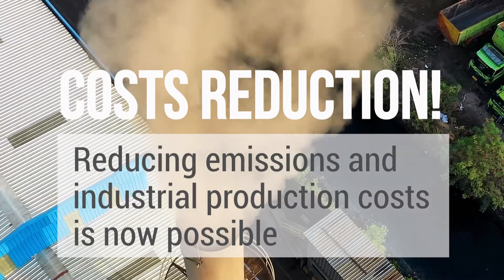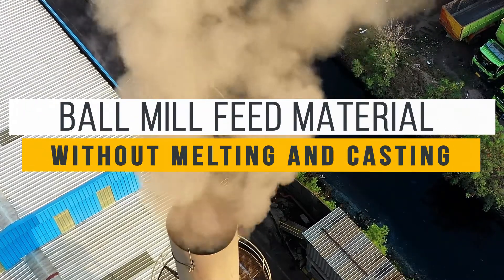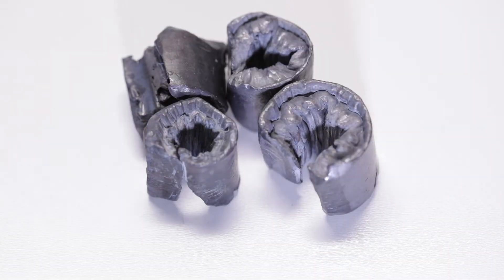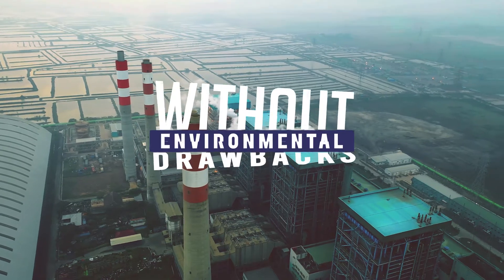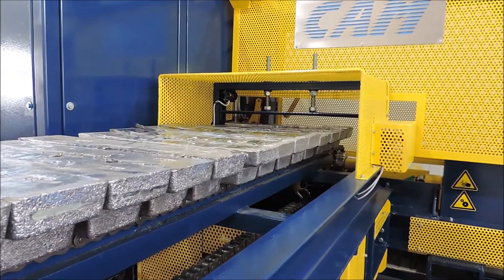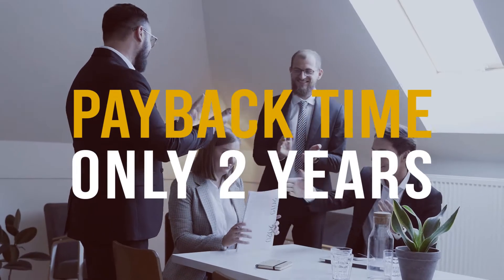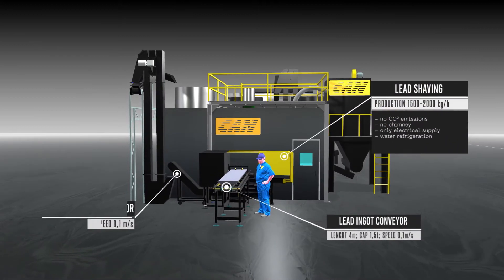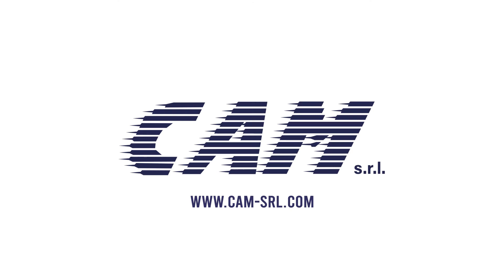CAM Lead Shaving System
The CAM Method: reduce costs and improve oxide quality
Reducing emissions and industrial production costs is now possible with the CAM Method!
The new frontier for lead batteries is to produce ball mill feed material without melting and casting.
The keystone of the CAM Method - our Lead Shaving System - cuts the feed material directly out of the lead ingot without compressing it.
So, by producing feed material that is in every way similar to cylinders, battery makers can make lead oxide with the same characteristics as the classic system, but without the environmental drawbacks connected with gas burners, chimney flues, and dross.
The CAM Lead Shaving System is self-contained: it includes an ingot conveyor, the Lead Shaver, and a feed material conveyor. Another important advantage is the low maintenance costs, with only one programmed intervention on the cutting tools every 6 months.  The payback time of our system is about 2 years, considering just the energy savings and special waste costs.
The CAM Lead Shaving System is one of the primary components of the CAM Method. It was patented in 2005 and is currently being used in medium and large battery factories in various parts of the world.